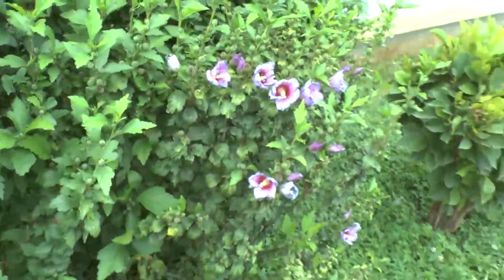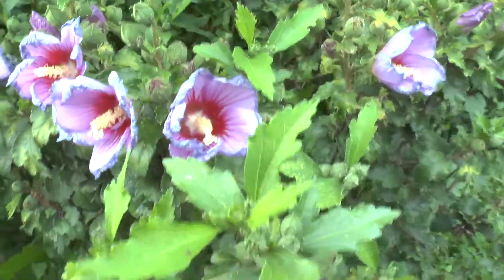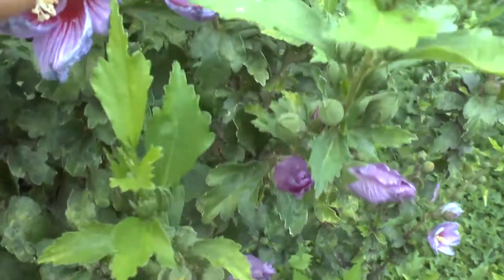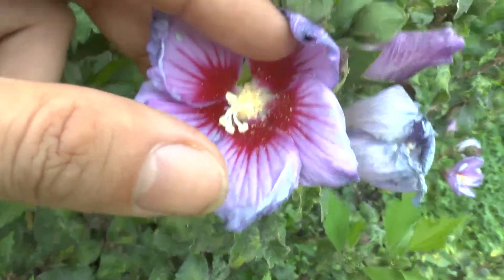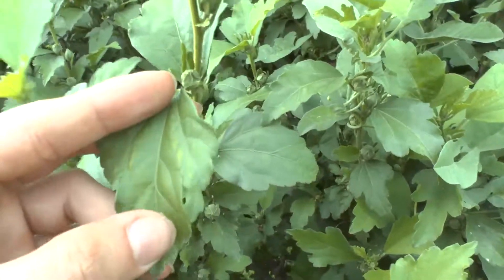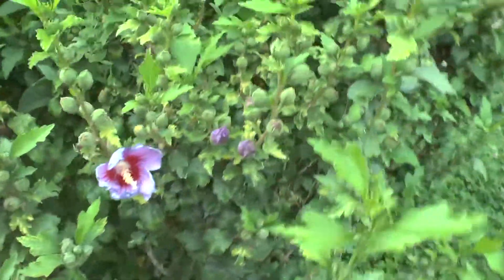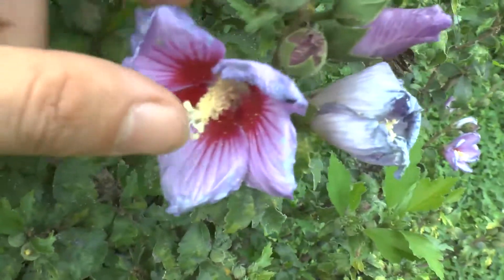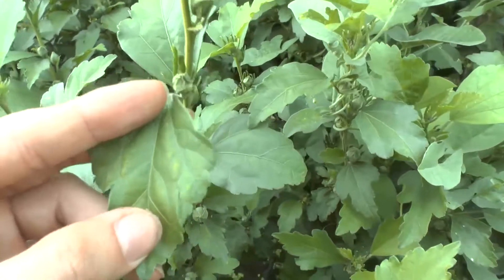Hibiscus syriacus - grow, harvest and eat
How to grow Hibiscus syriacus
Alternative names: Rose of Sharon, Rose mallow s